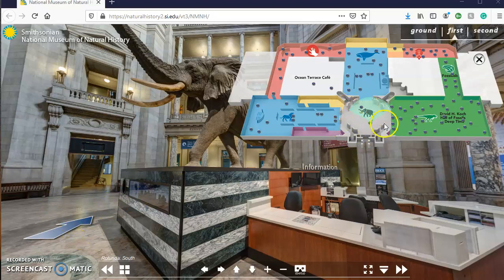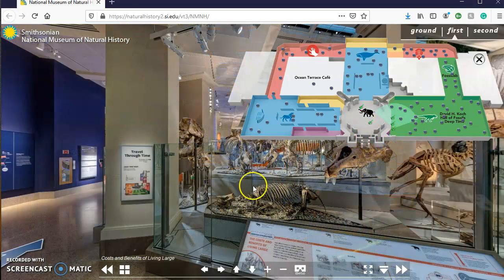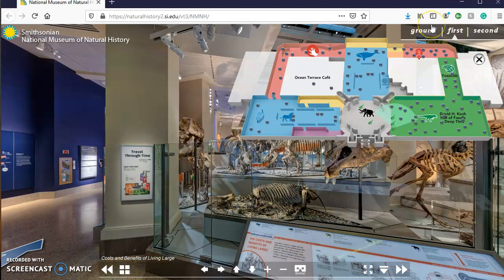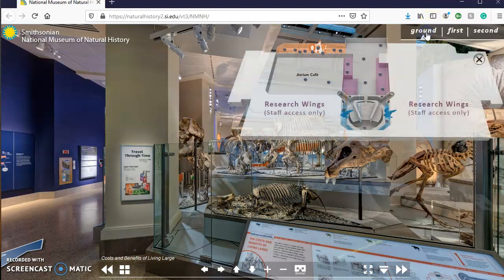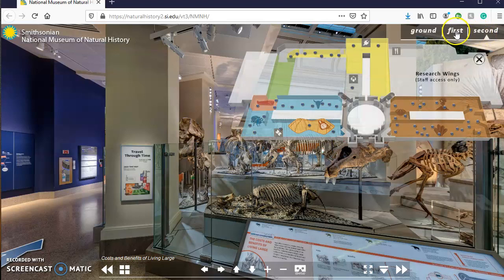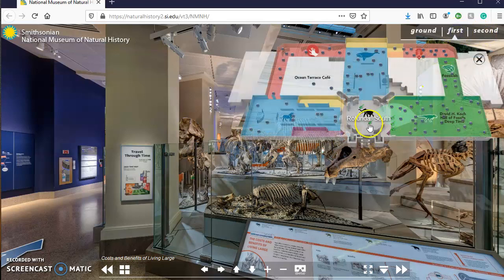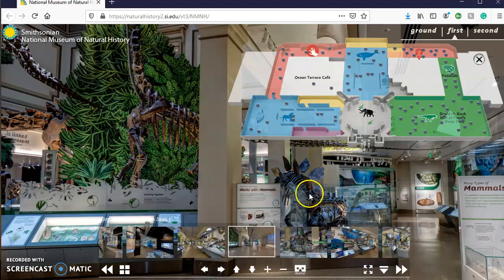Practice Screen Cast Assignment